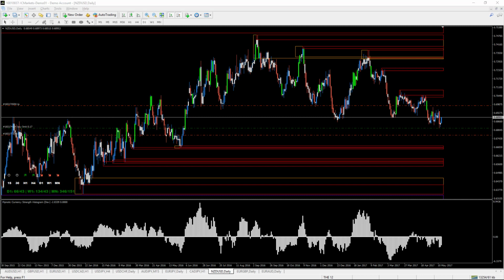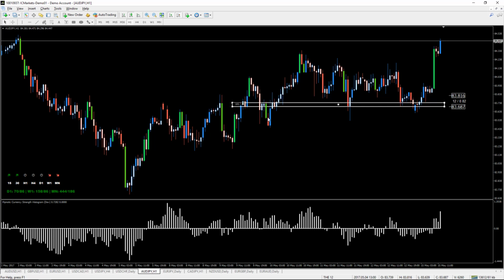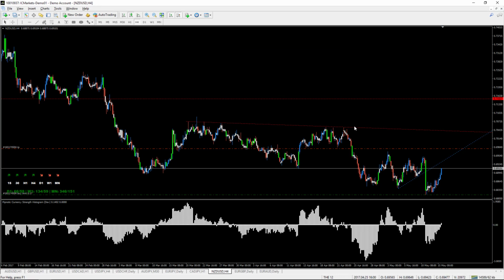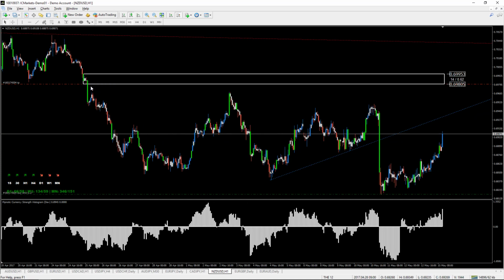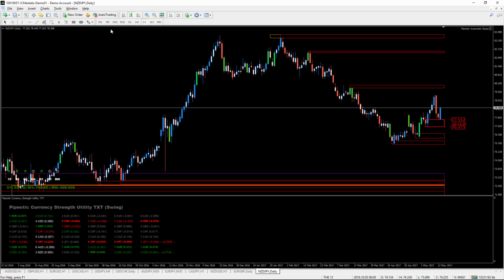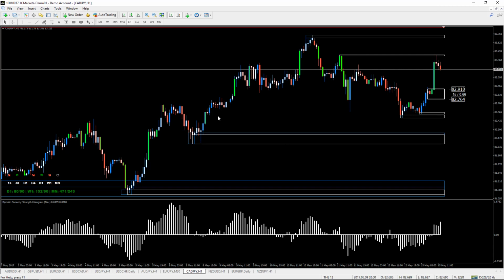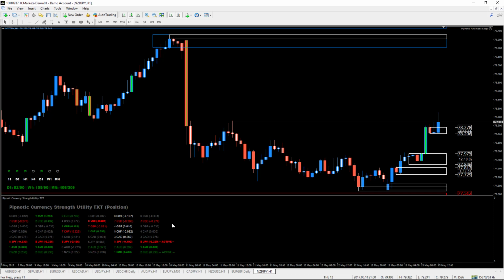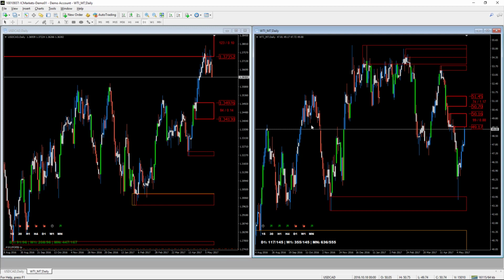Pipnotic Symposium 15.05.2017